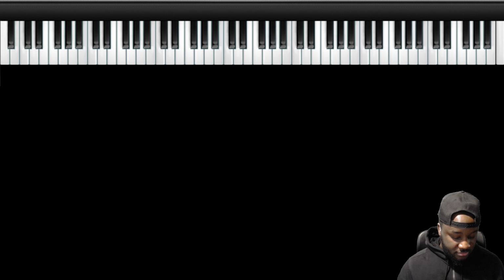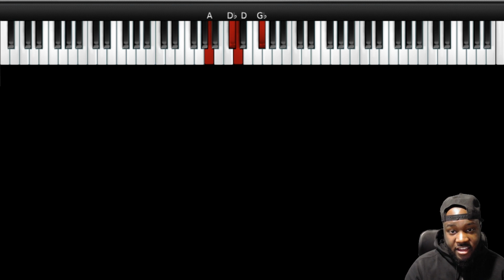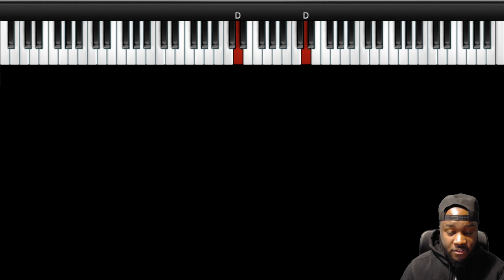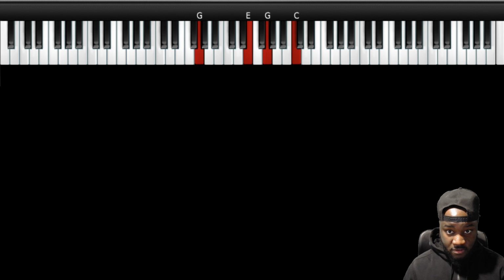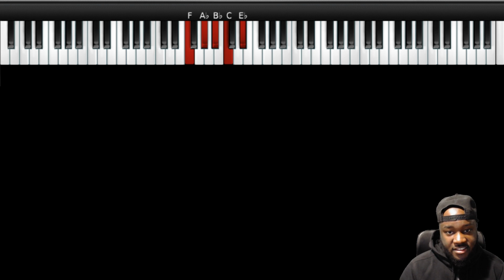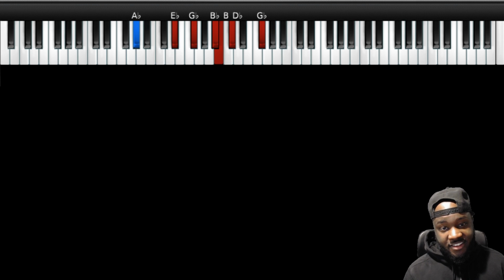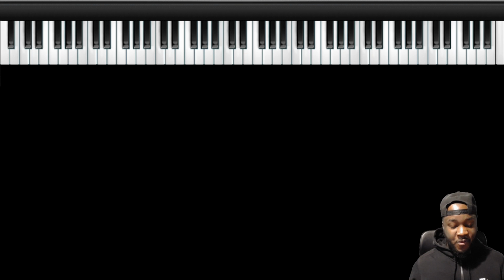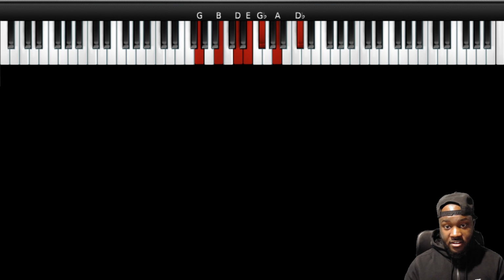THE THEORY BEHIND THE MAJOR SCALE - 12 KEYS MUST LEARN!!!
The theory to chording in the major scale